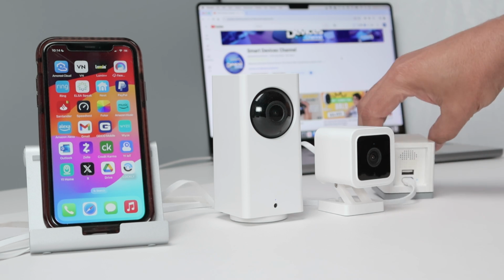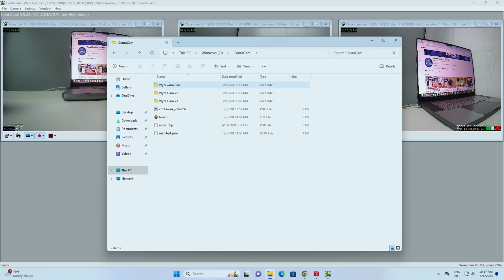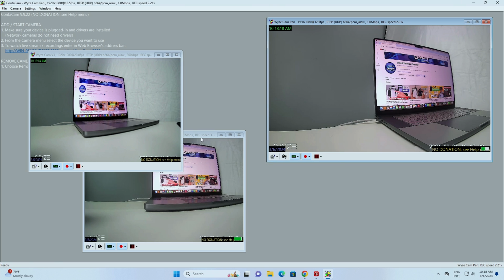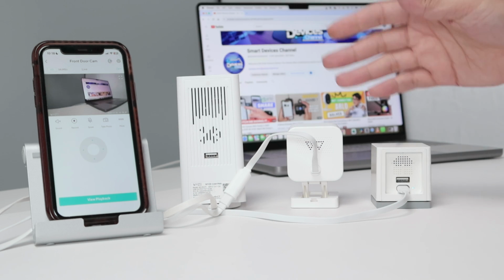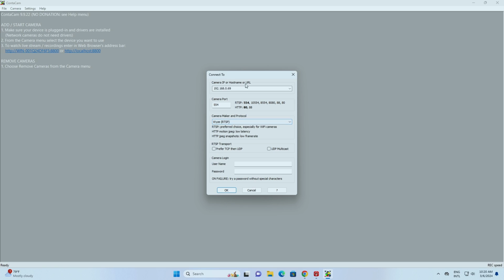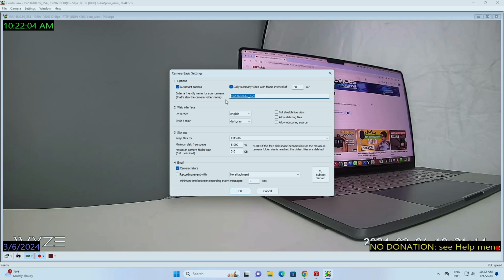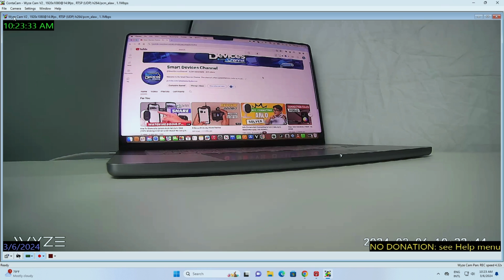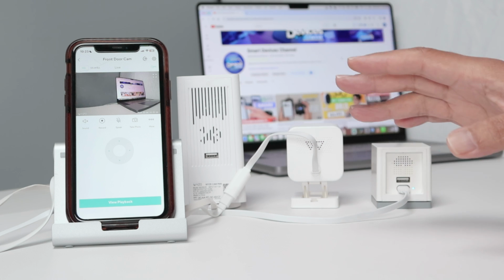How to view Wyze camera on PC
In This Video, I Show How to Watch Wyze Cam On PC with Windows 10 or 11. It's possible to run the Wyze Camera on a PC as long as the RTSP protocol is enabled and the IP camera software supports it.

Here's the video on how to enable the RTSP protocol on Wyze Cameras